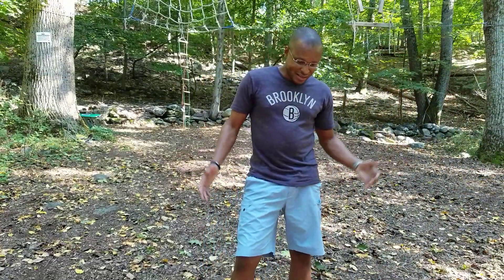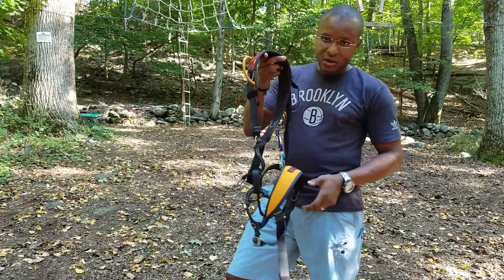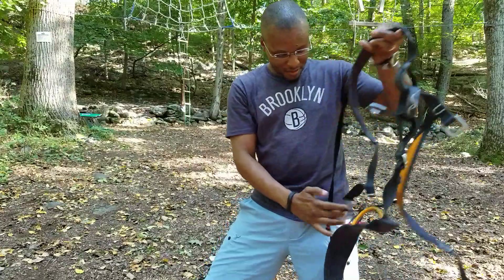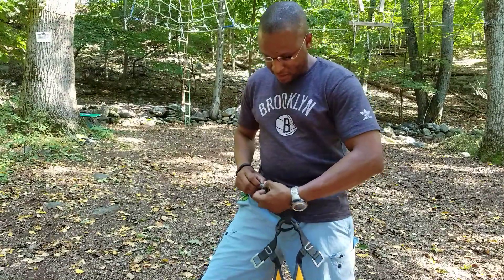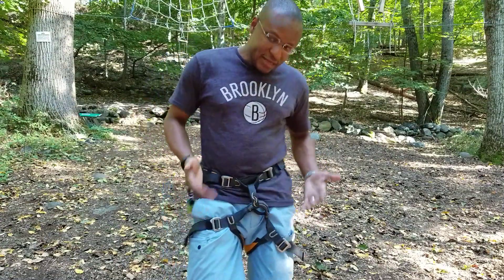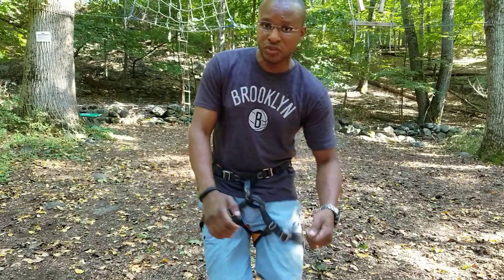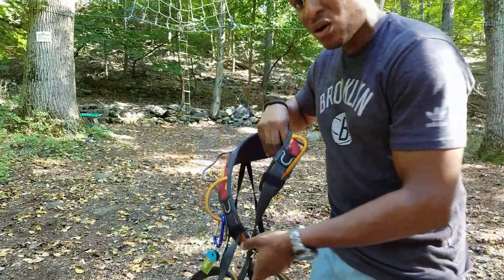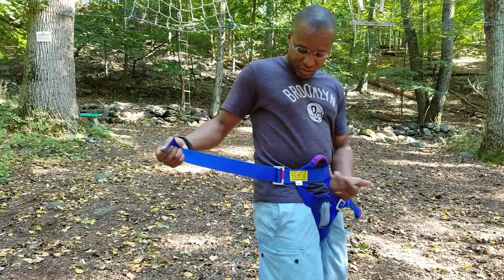MAMMUT Ophir 4 Slide Harness Review! BEST Ropes Course Harness!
Review of the Baffin Climbing Harness now known as the Ophir 4 Slide Harness!